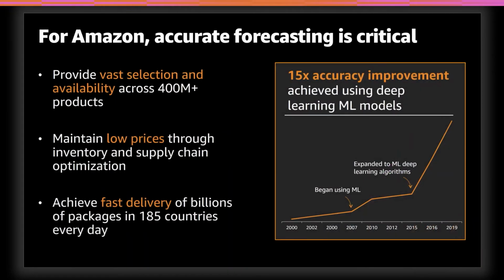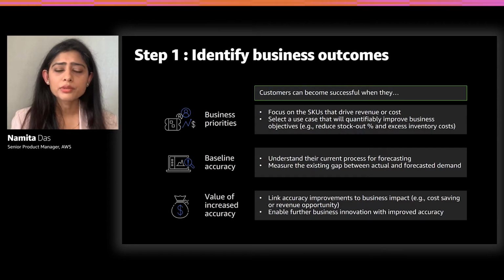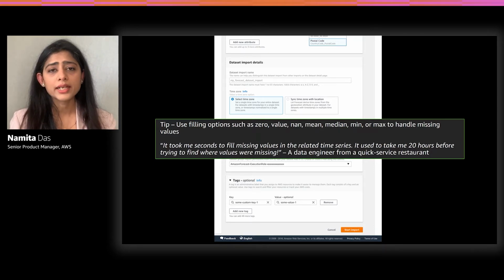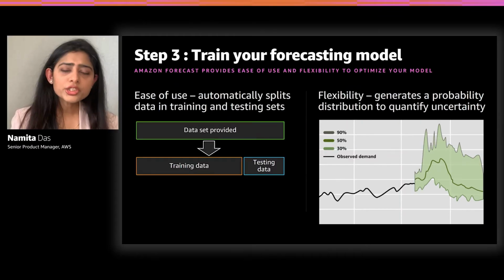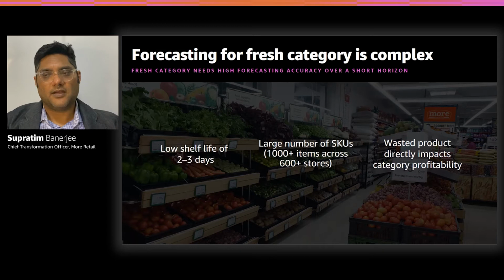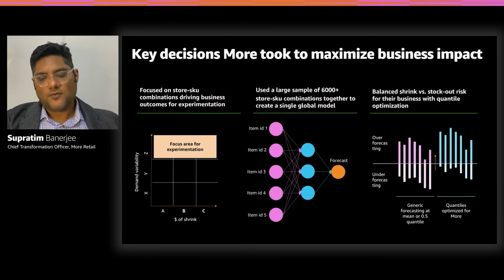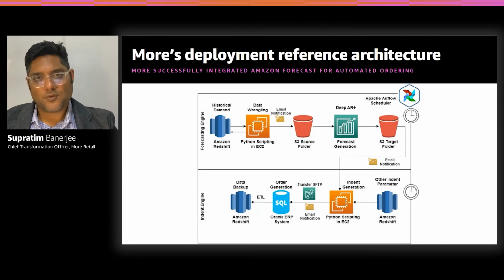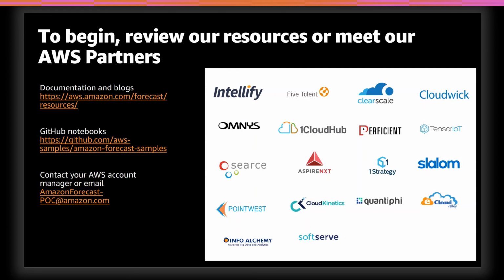AWS re:Invent 2020: Building a successful inventory planning solution with Amazon Forecast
Learn how to save millions of dollars building an inventory management solution powered by Amazon Forecast. Retail companies today use everything from simple spreadsheets to complex planning software to forecast future product demand. These tools build forecasts by looking at a historical series of data, an approach that struggles to produce accurate forecasts. In this session, learn how Amazon Forecast uses machine learning to provide more accurate forecasts for inventory management, and hear how More Retail saved millions of dollars by building an inventory management solution with their technology partner, Ganit, on Amazon Forecast.